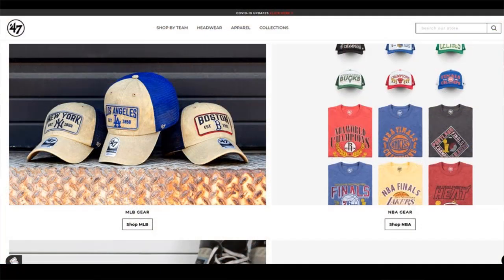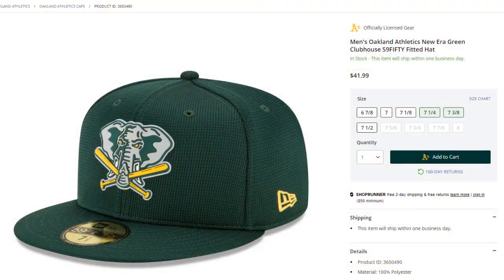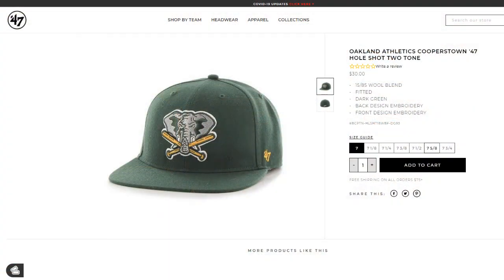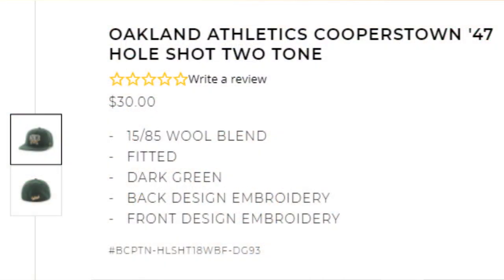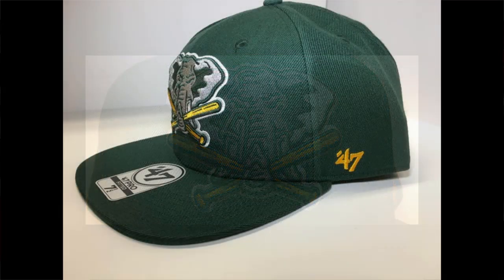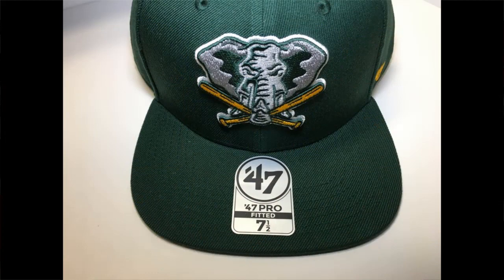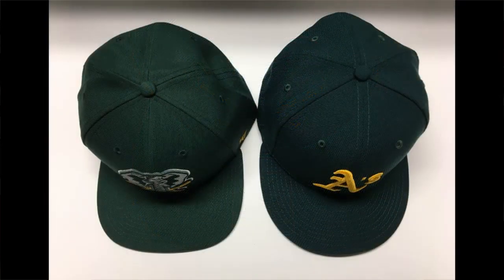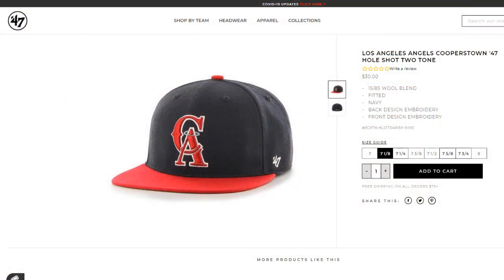'47 Brand FITTED - Better than you think!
Full review of the '47 Brand "Hole Shot" Cooperstown Oakland A's fitted cap.  At $30, this is a strong fitted cap, and has some nice features, even when stacked up against the 59Fifty fitted from New Era.